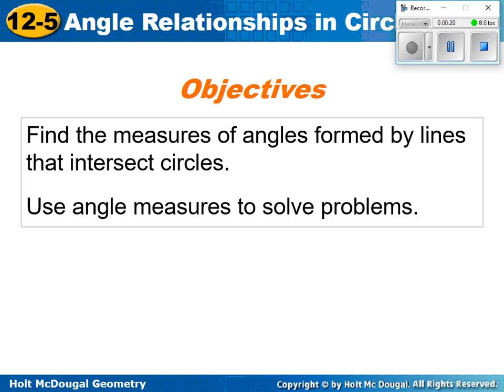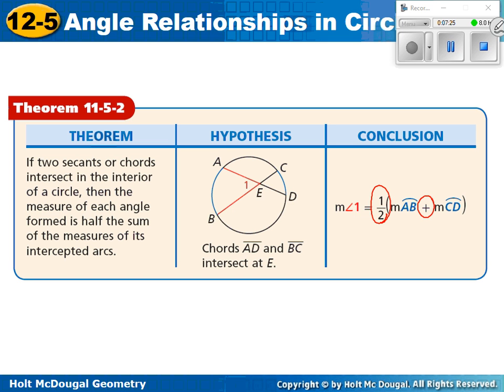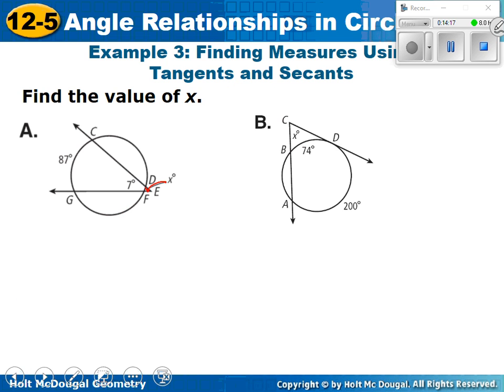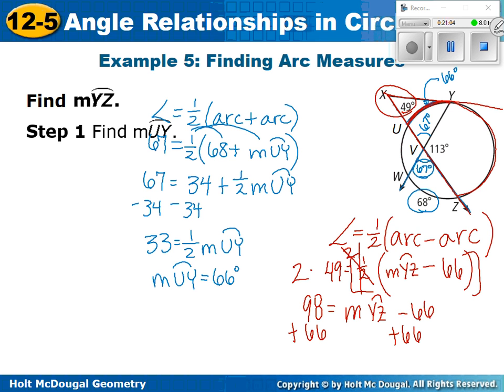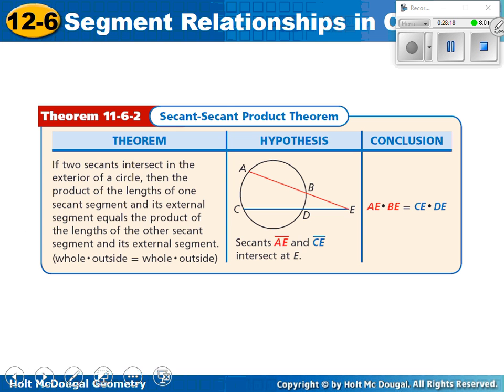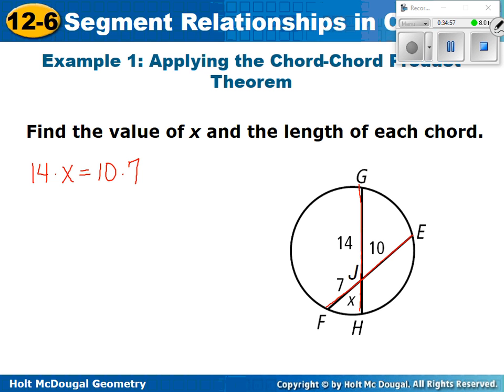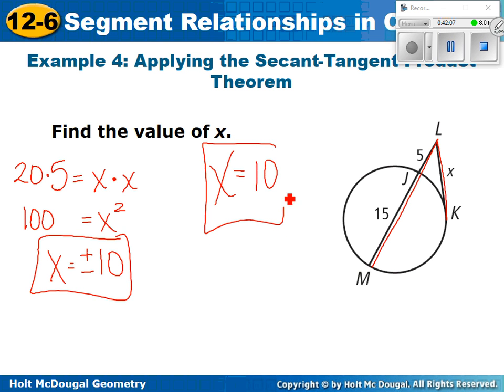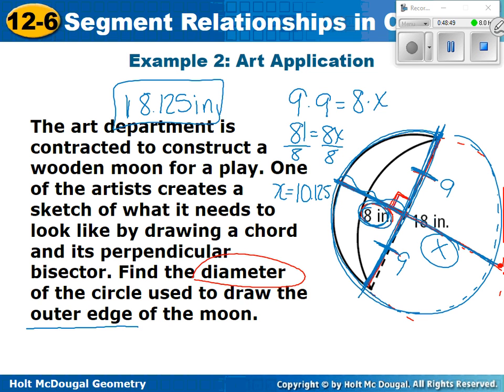Pre AP Geometry 12 5 12 6